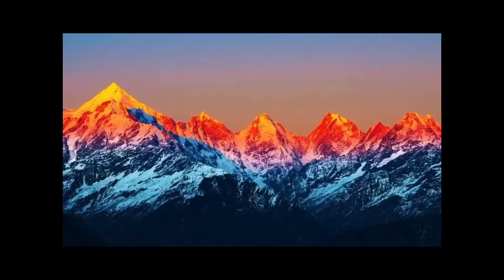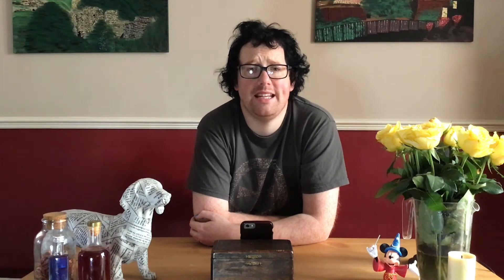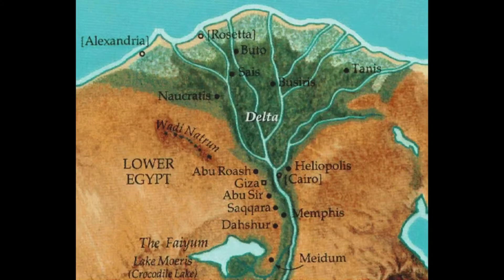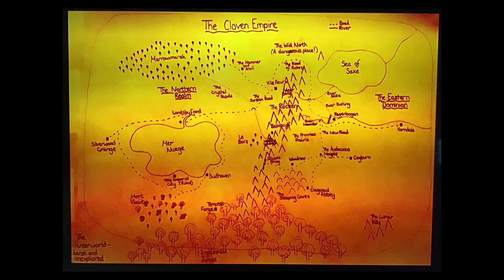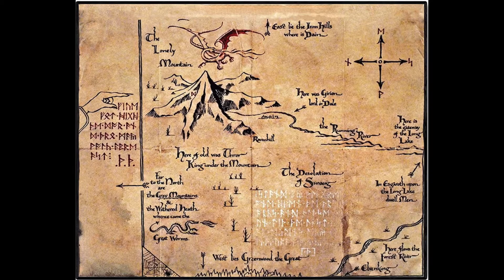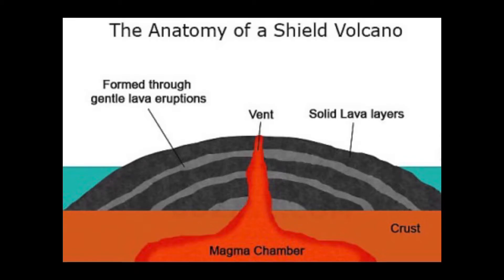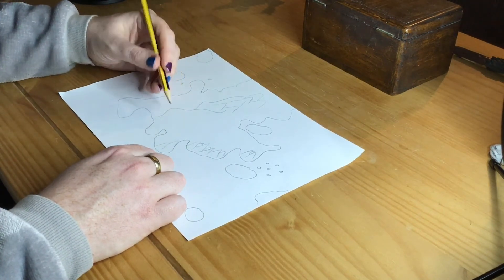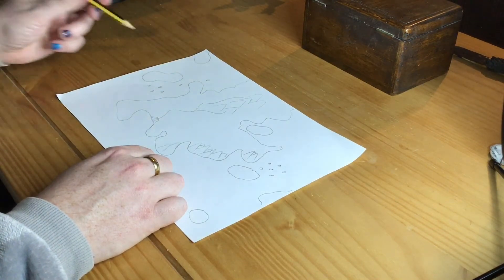Designing A Map For Your Fantasy Story Part 2: Mountains, Rivers, Forests and Volcanoes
Episode 3 of a series aimed at aspiring authors looking at the step by step creation of a fantasy story. Written and presented by fantasy author Maclellan Moorwood.

Consider subscribing to the channel and checking out Maclellan’s first book ‘The Call of the Cardinal’ in the new fantasy series, ‘The Phantasm Chronicles’, available for digital download and paperback on Amazon via the link

For other updates, connect with Maclellan on Twitter and Facebook